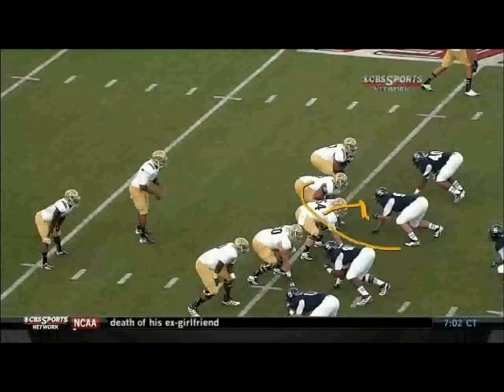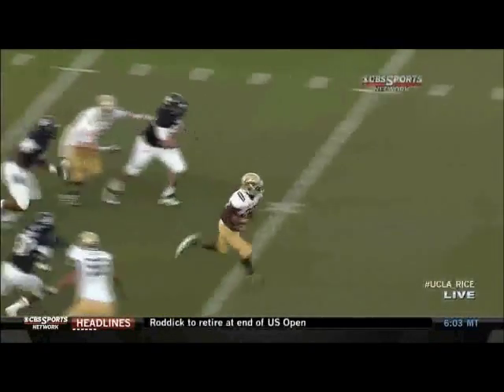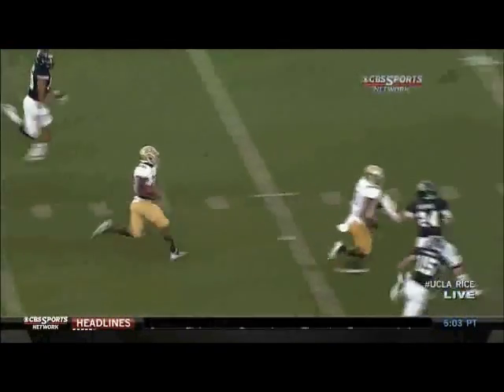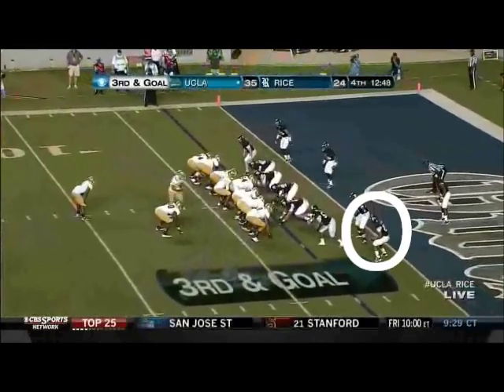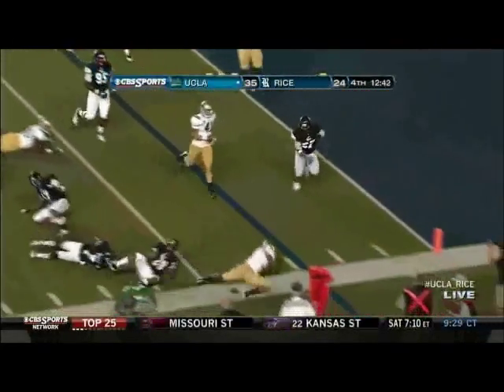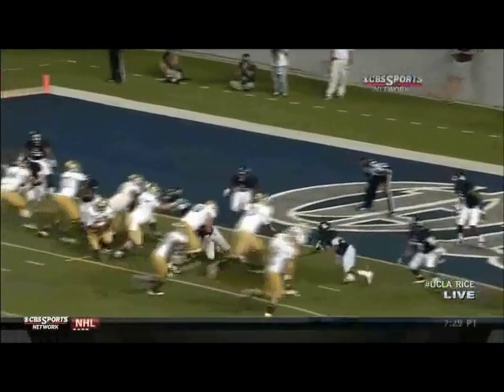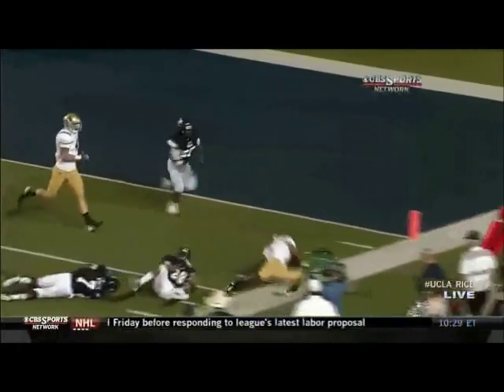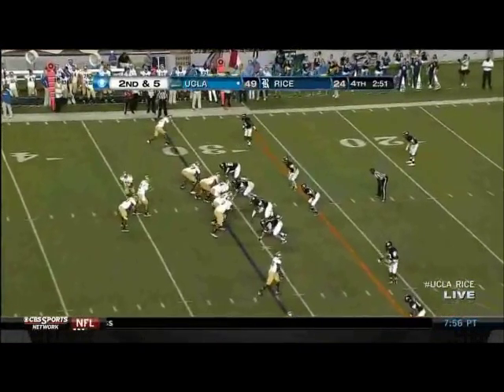Bryce Callahan - Rice Football - CB - 2012 UCLA Game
Bryce Callahan rSoph CB Rice vs. UCLA 2012 Highlights